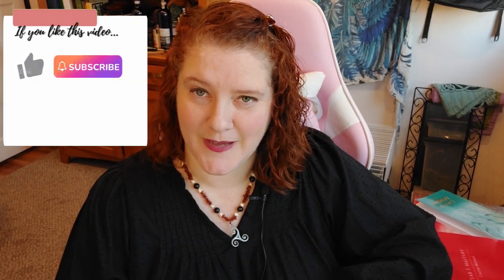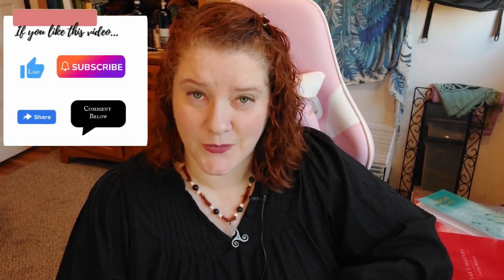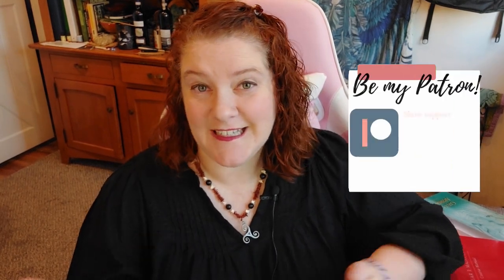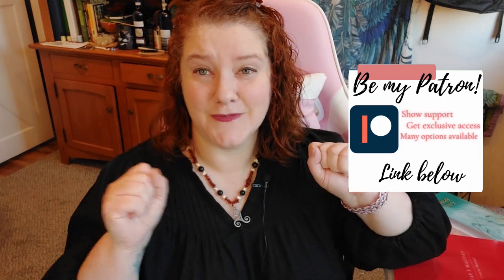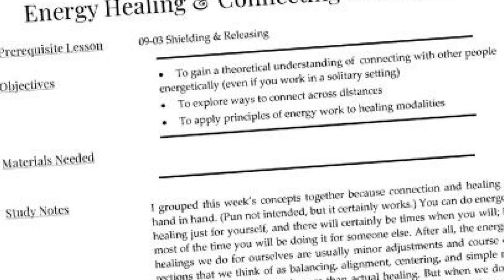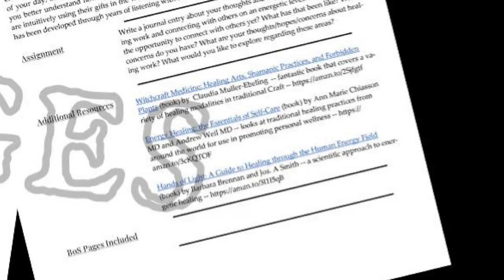2023 Project Update -- Red Thread Academy is all done!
I've been working really hard to bring you more witchy goodness! I'm going to show you all about the  Red Thread Academy (of American Folkloric Witchcraft) today. YAY!

THE THREAD APP -- Free to all! Better than a newsletter mailing list! FREE stuff for you in the News & Notes section! (Mini Grimoire, 3 Rites for Trad Crafters, and an Aphrodisian Lustral Rite) --

Intro & Outro Music = "The Witches Rune" by Vera Maleta (based on Doreen Valiente's poem) -- Huge gratitude, Sister! Please check out this incredible album (Beyond the Town)

TIP JAR (Gratitude and deep appreciation for your support!)

I make BoS Pages that are classically woodcut-styled, textually rich and unlike the others.

MY BOOKS:
Related to Witchcraft:
* Red Thread Academy course manuals
* Witches' Key to the Legion: A Guide to Solomonic Sorcery
* Liber Qayin
* Asteria Book's Herbal Grimoire (paperback)

Related to Aphrodite:
* Wisdom of Love: Cowrie Divination System
* Temple of Love (novel)
* Aphrodite's Priestess
* Cult of Aphrodite
* Crown of Violets

As Delilah Temple:
* To Call Ye Forth (Witches' Rune series, book 1)

As "Mother" Georgia Hopkins (for Pagan  kids/homeschoolers):
* Activity Books for Pagan Kids

EQUIPMENT I USE TO MAKE MY VIDEOS:
* Canon Rebel T7/Eos 2000d DSLR camera
* Purple Panda Lapel Mic
* Samsung A52
* Softbox Lights